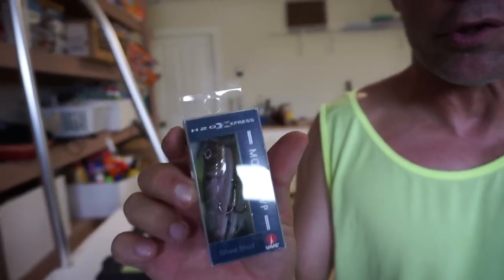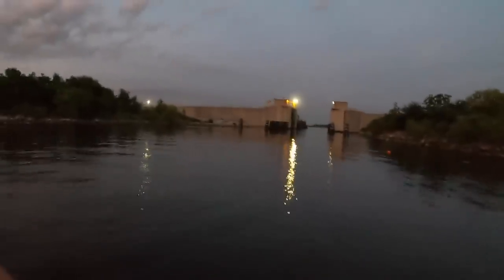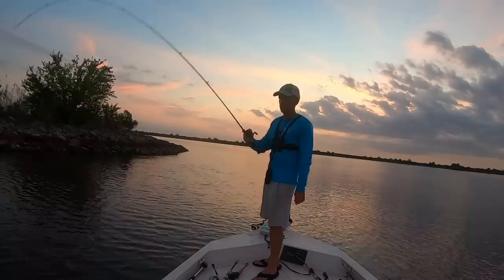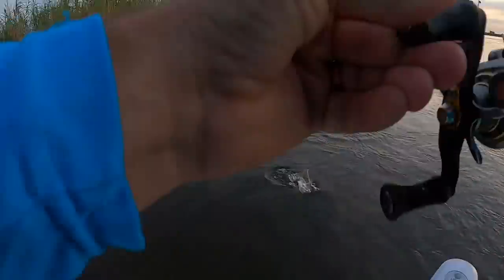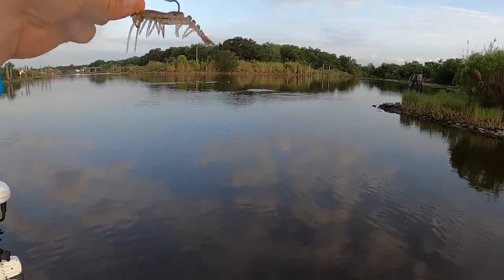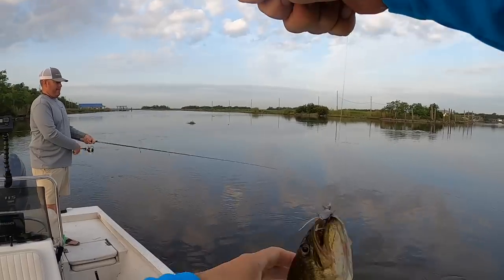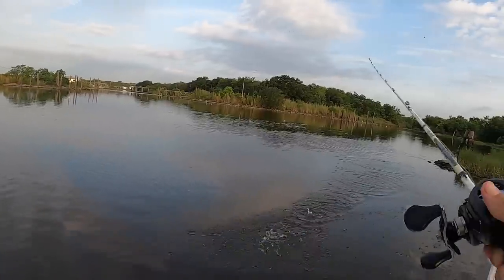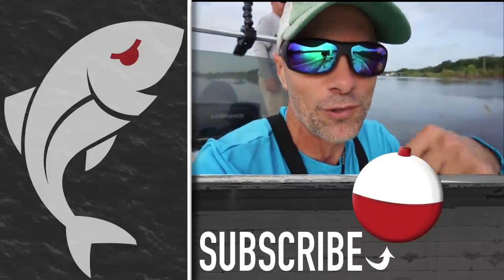Fish STACK UP in this deep-water area!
Hot comes in many forms. There’s Kathy Jacobs, the 56-year-old bikini model who appears in the latest Sports Illustrated swimsuit issue. She’s hot.

Then there’s the well-seasoned, coal-black cast-iron skillet that’s been sitting over your gas burner waiting for you to get the redfish ready. Brush it with the back of your finger while laying a fillet in, and you’ll see. It’s hot.

But there’s nothing quite like the heat of a South Louisiana summer when a high-pressure system moves in, capping the atmosphere and preventing daytime storms from bubbling up. Day after day, the unblinking sun cooks the atmosphere, suspending droplets from all the water that surrounds us. You walk out your front door in the midday hours, and it feels like you have two options: You can either breathe the air or drink it.

But at least we can park our derrieres in relative comfort indoors, where the miracle of freon keeps temperatures 30 degrees below the horror that awaits just on the other side of the drywall.

The fish that abide in our marshes don’t enjoy such luxuries, but that doesn’t mean they don’t have options. When the summer sun makes the bait-rich shallow marshes uncomfortable and sometimes downright uninhabitable, they use their tails to get the hell out of Dodge.

What they seek is deeper water with lots of current, because such areas are considerably cooler than the more-stagnant shallows. This tendency makes the fish really predictable and usually easy to locate.

They certainly were for Justin Bowles and me last week. We found them stacked up in an armored channel that’s replete with structure and current breaks.

Numerous lures worked for us, but one was especially productive.